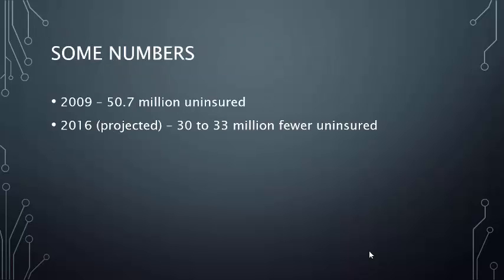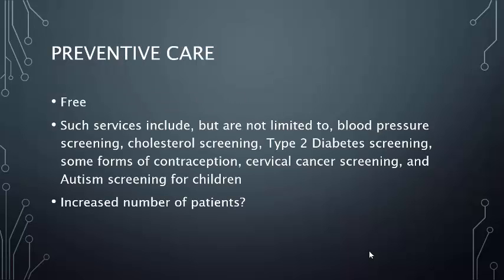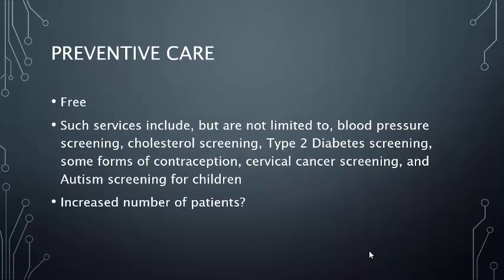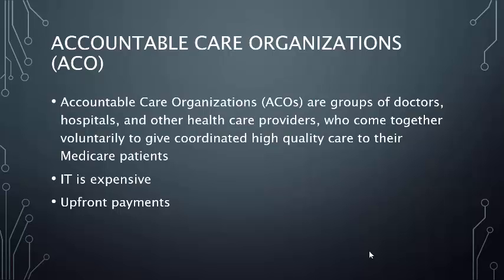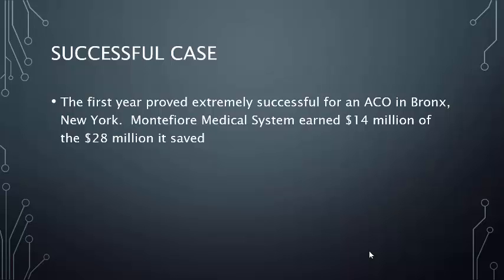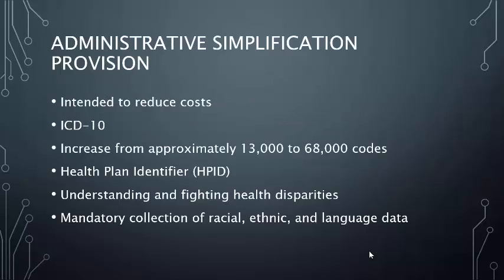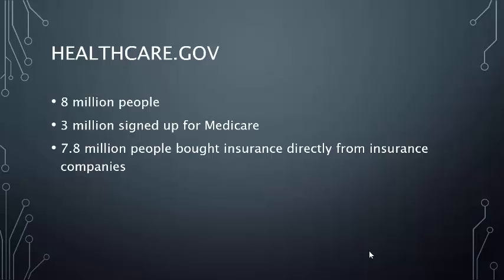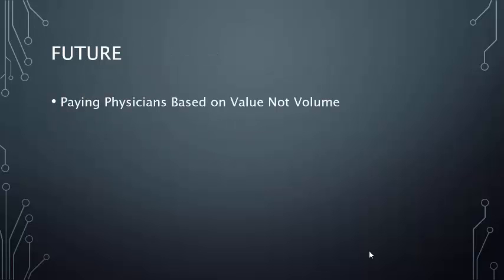Affordable Care Act Obamacare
ISC 410/510
Summer 2014